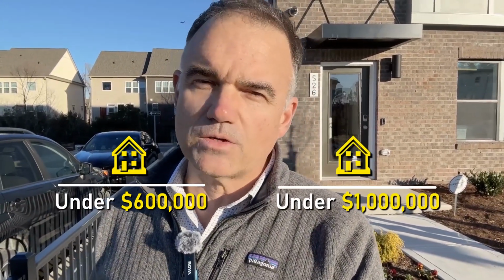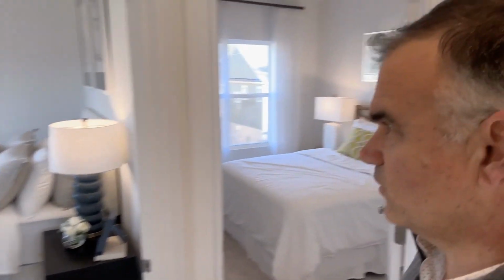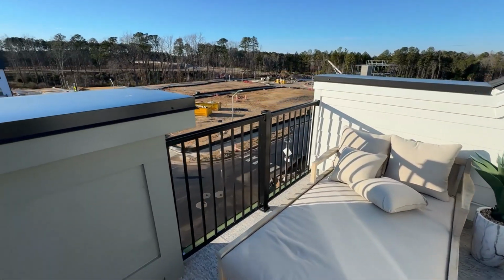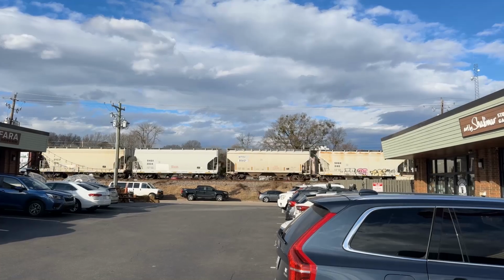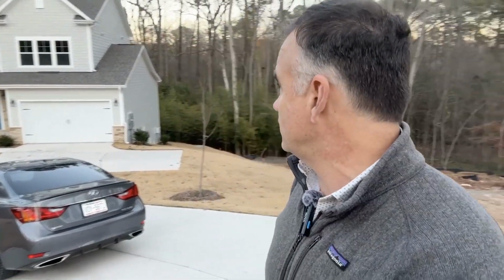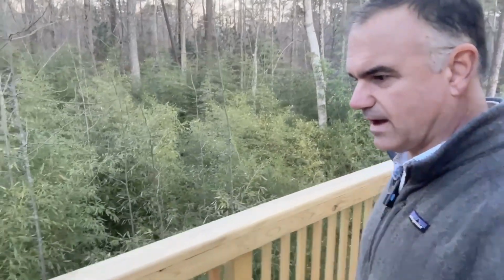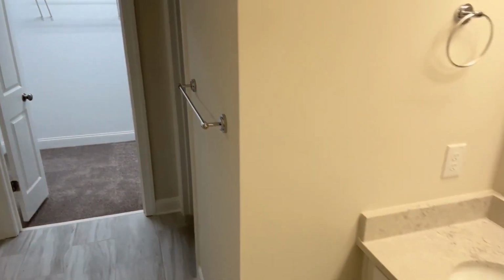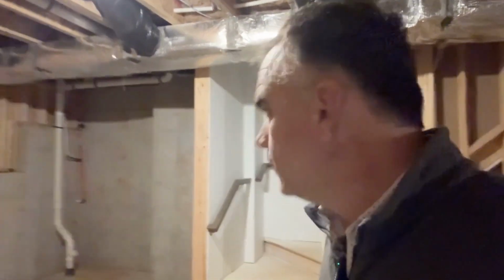NEW Houses Tour CARY North Carolina Under $600k and $1mil plus why move here???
Is CARY for you? Let's look at a NEW townhouse in CARY , NC and take a tour of downtown with reasons you may want to move here, then we can look at a NEW house in Cary that's got lots of potential for EXTRA rooms!

Affordable Luxury Raleigh helps you find family-friendly neighborhoods and the best places to live in the Raleigh area. Whether relocating for a job or seeking a fresh start, we make your move stress-free and help you find a home in Cary, Apex, Holly Springs, Fuquay-Varina, Garner, and beyond.

Discover top schools, safe neighborhoods, outdoor activities, and vibrant communities across Wake County. From new construction homes to hidden gems, we provide honest insights into Raleigh real estate to help you find the perfect fit for your family.

Serving Raleigh, Cary, Apex, Holly Springs, Fuquay-Varina, Garner, Morrisville, and North Hills.

Elevate your home experience in Raleigh—no matter your budget!